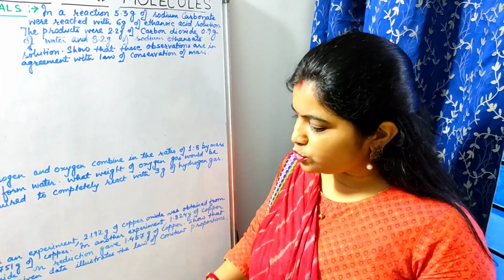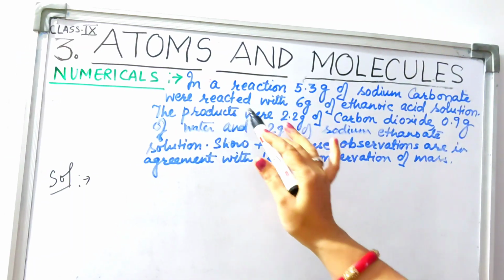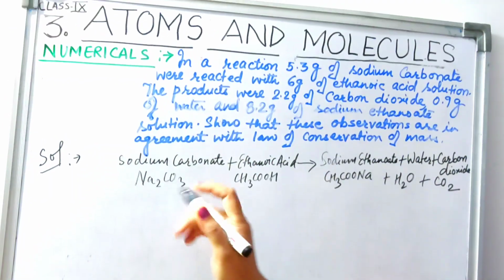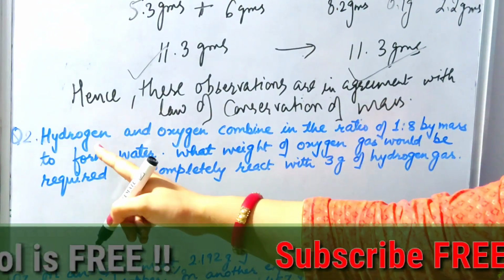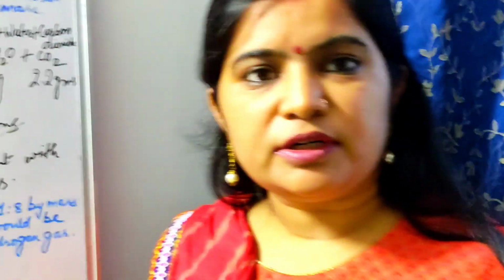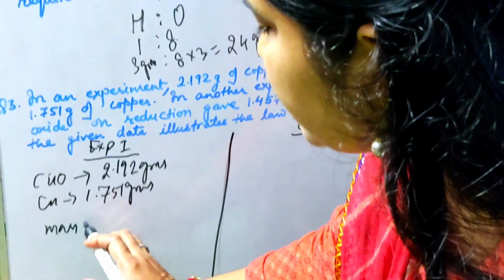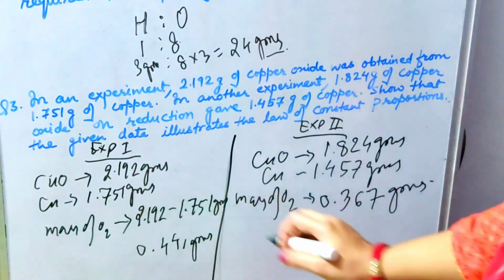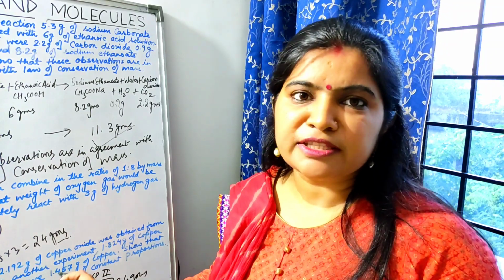9th Chemistry CBSE I Atoms and Molecules-Numericals I Chemistry Gurukool-Rashmi Sinha I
Chemistry Gurukool-Rashmi Sinha in spite of being a new channel has earned popularity and respect from student and Science Teacher fraternity around the globe.
Though online education has been helping students, the present pandemic makes it even more useful to learn High School Science (Chemistry) through Full HD Tutorial Video.
The language used is ENGLISH only, but it is very simple and crystal clear pronunciation by the Youtube contributor.
The contributor is non-other than Mrs. Rashmi Sinha an accomplished and experienced teacher from DAV Public School. She has teaching experience for High School Chemistry, Biology, and Physics. She specializes with CBSE High School Chemistry topics which include for CBSE Class 8, Class 9, Class 10, Class 11 and Class 12.
Please also HIT for ALL Notification ON so that you get a notification for EVERY new video whenever it is uploaded by Rashmi Sinha madam.
Chemistry is an important Science Subject for CBSE examinations and a competitive examination point of view.
Rashmi Sinha madam is a tech-savvy High School Teacher. She maintains all the gadgets which are important for creating FHD content. Because of this additional expertise, she keeps creating High School Chemistry stuff which is quite easy to watch and benefit even through a normal smartphone of a student.
The voice is crystal clear that much that if you are a Youtube Premium member and wish to listen only audio it will be a great help and interesting at the same time to save data and repetitively listen to the required content for more benefit.
One more good thing is that she surely reads all the comments on her Science Youtube video and evolves her future content accomodating the suggestion/topic. She regularly adds chemistry topics videos (almost daily).
Teaching is a passion for Rashmi Sinha madam. She goes the extra mile to help students to get him or her to understand a science topic well. She possesses much required soft skills and patience as a responsible Science Teacher. She is known by most of her hometown teaching and learning community as a subject commanded teacher.
She possesses exceptional counseling skills too. He is an official counselor for her school for students. You will find motivating videos too as a playlist in the future.
Rashmi Sinha`s madam CBSE Video lectures are liked by most of the students who need it in the English language.
NCERT has been her favorite content source for helping especially CBSE Science students.
Chemistry Gurukool-Rashmi Sinha is a new youtube channel but has received many verbal accolades from Science Students all over India.
Online education has been helping students a lot during the present pandemic making it even more useful to learn High School Science (Chemistry) through Full High Definition Tutorial Videos.
The English language used in the content is very simple and easy to understand by all science learners.
The contributor is non-other than Mrs. Rashmi Sinha, an accomplished and experienced teacher. She has teaching experience for High School Chemistry, Biology, and Physics. She specializes with CBSE High School Chemistry topics which include for CBSE Class 8, Class 9, Class 10, Class 11 and Class 12.
Chemistry is reckonable Science Subject for CBSE examinations and a competitive examination point of view as well.
Rashmi Sinha madam is a technology-centric High School Teacher. She utilizes all the gadgets which are important for creating FHD content. Because of this, she keeps creating High School Chemistry stuff which is quite easy to watch and benefit even using normal smartphones.
 She adds chemistry topics videos regularly (almost daily).
We have covered various phrases for the mentioned topic "9th Chemistry CBSE I Atoms and Molecules-Numericals I Chemistry Gurukool-Rashmi Sinha I" as follows:-